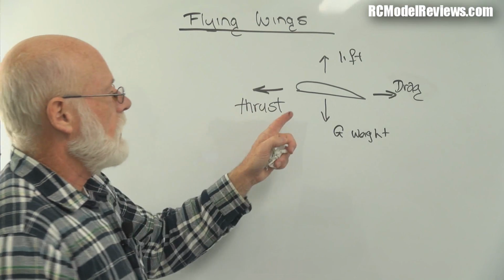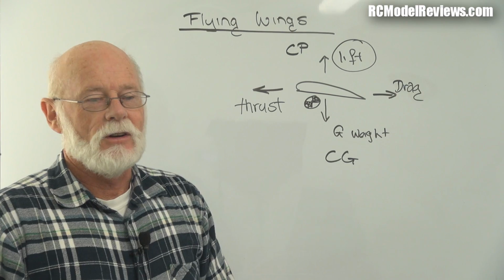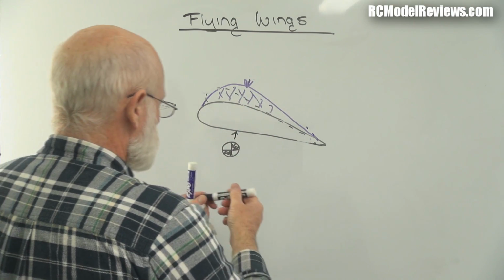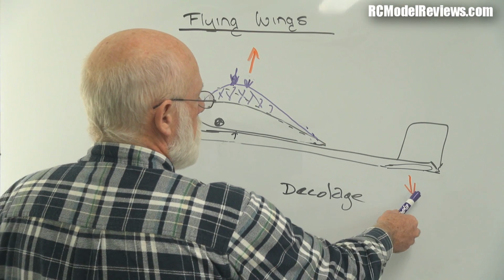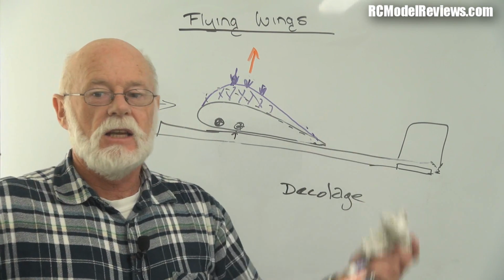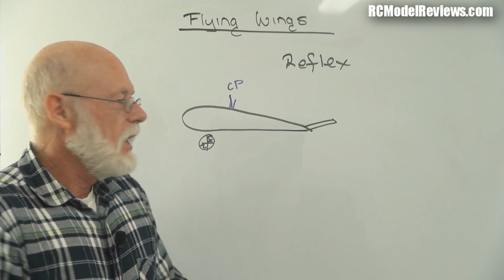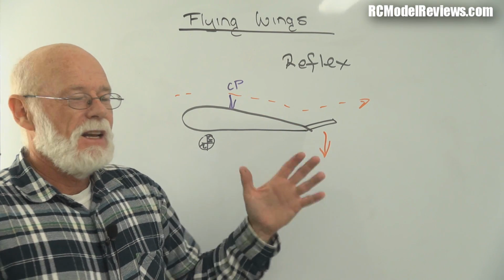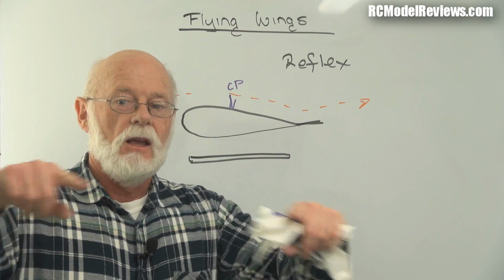The aerodynamics of flying wings (part 1)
Fixed Wing Friday! As usual, some liberties have been taken here to try and make this explanation of the aerodynamics affecting flying wings work.  This is part 1 of a multi-part series which will hopefully explain the interesting details surrounding flying wings and even give you enough information to design your own.